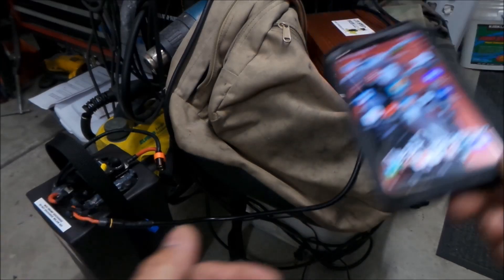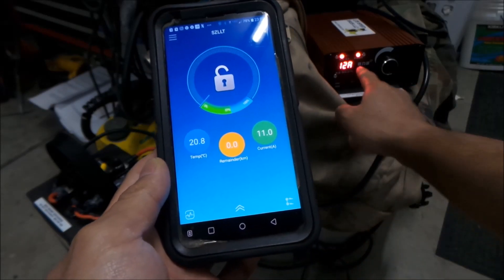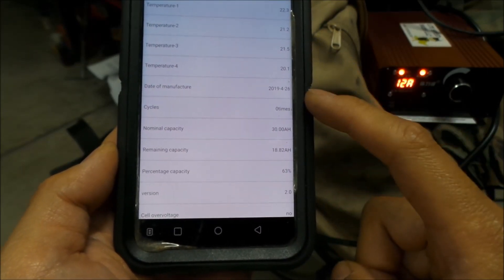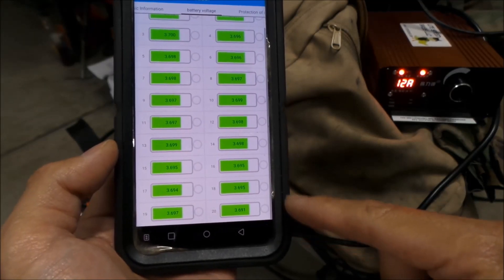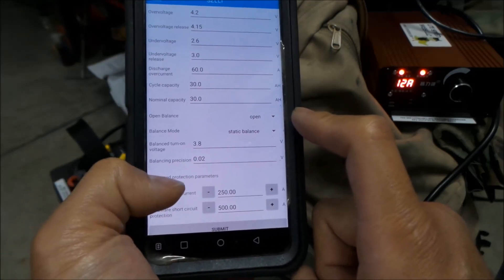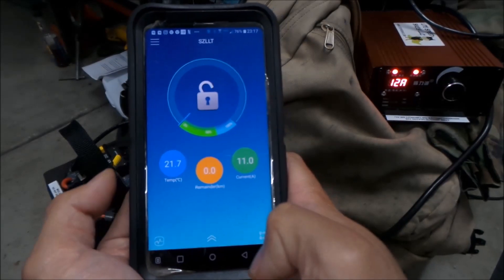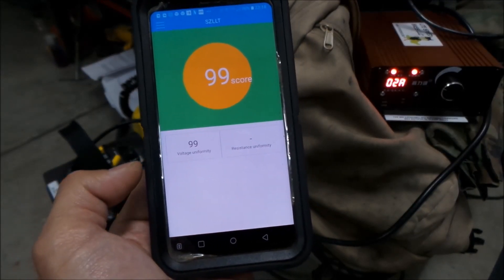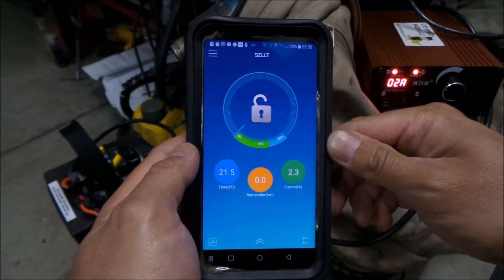Litespeed 72V Battery BMS App Overview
In this video we take at a look at the BMS smartphone app XiaoXiang that is installed in the Litespeed 72V Sur Ron Battery.